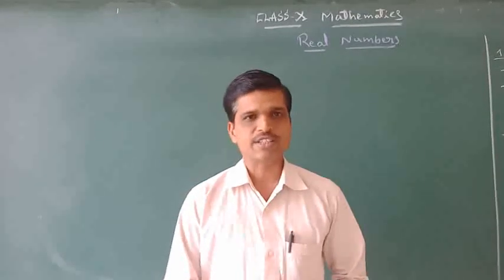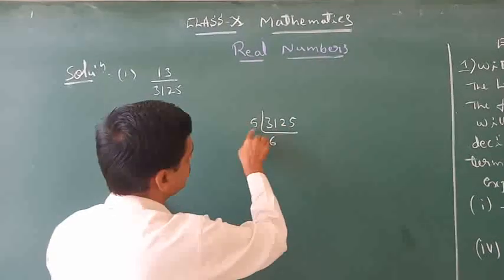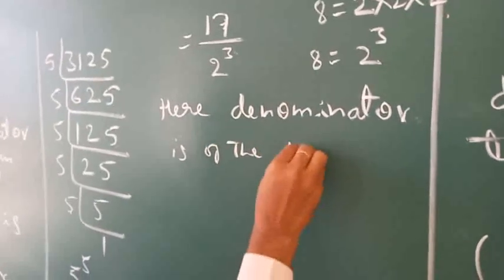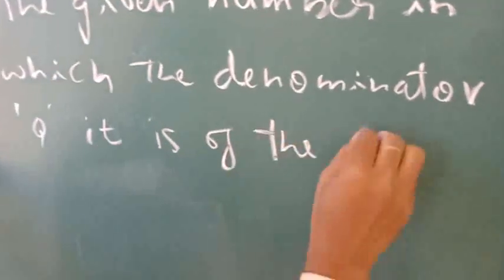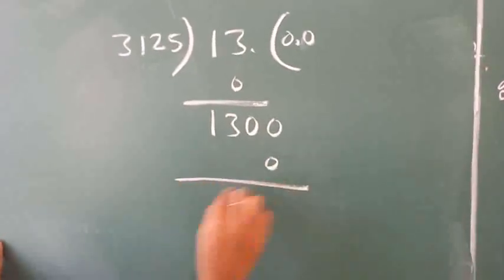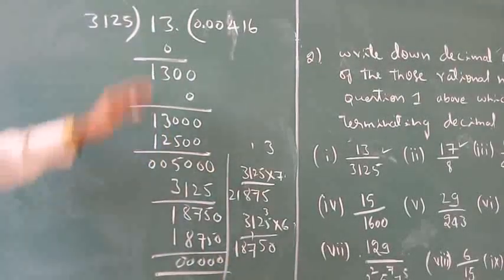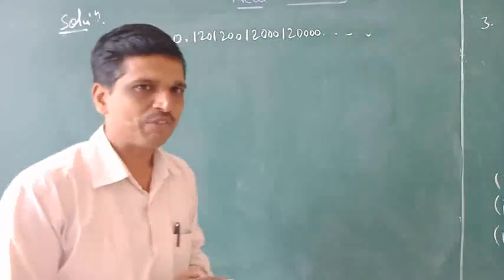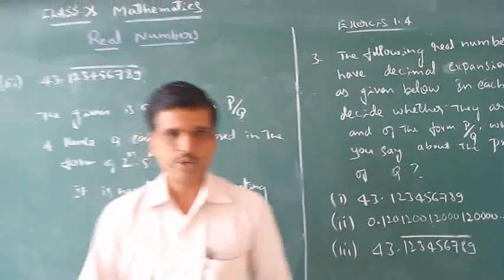KRCS-Mr.Prabhu R presents Real numbers | Exercise 1.4 for class X